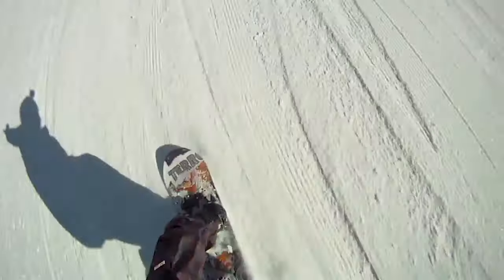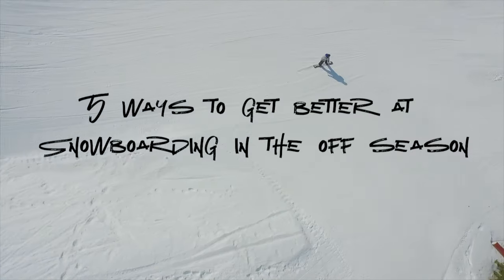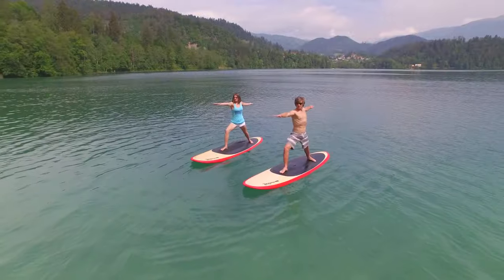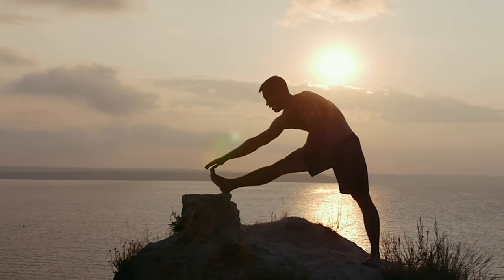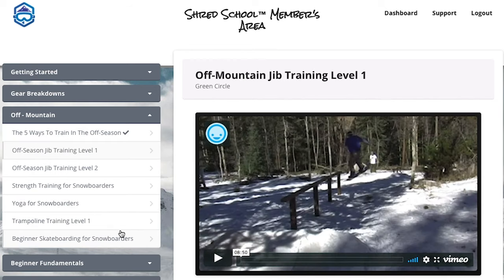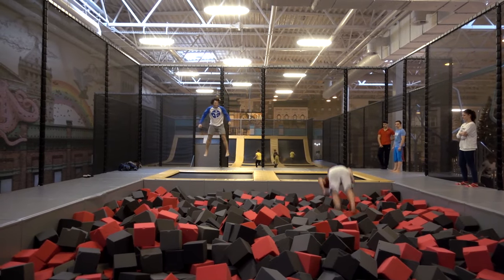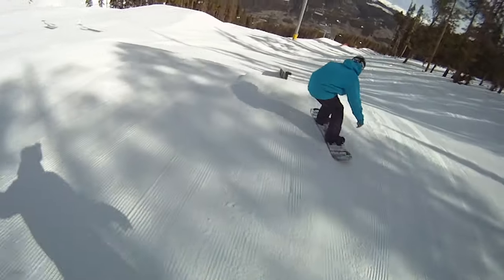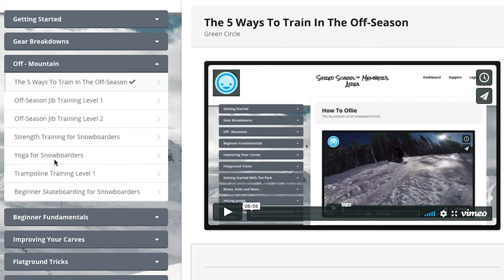5 Ways To Get Better At Snowboarding In The Offseason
Want to help the channel? Review us on TrustPilot

         -     If you want to get better at snowboarding in the off-season, when you can't go to the mountain everyday, there are 5 keys areas to focus on.

Which one of these five do you have down, and which one could you put more focus in to?

Has your riding changed by any of these 5 practices? I'd love to know in the comments.

Most people would secretly LOVE to be amazing at snowboarding, but they don’t have ten years to practice and get good.

That’s where “the Shred School Shortcut” comes in.

My Goggles
My Snowpants
My Mittens (mittens for life!)
My Facemask

My Wax Gear: Ride fast, go big
Wax and Iron Kit

My Camera Gear:
Insta360 ONE X2 (360 Cam) Get a free accessory with our
Our main follow cam
On-mountain Mic

Free Training:*The 3-Step Process To Get Better At Snowboarding...Even if You Won't Ride Again For Months, and You Don't Live Close To A Mountain

Shred on Shredder!